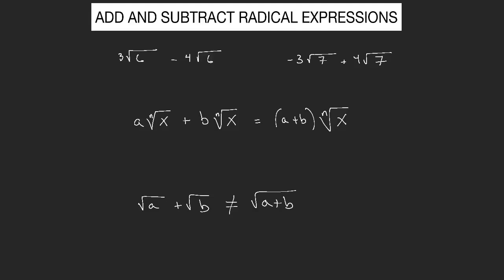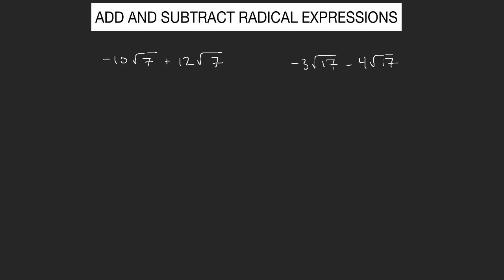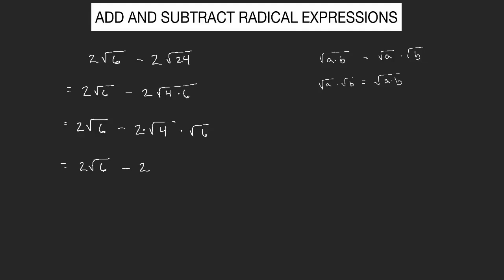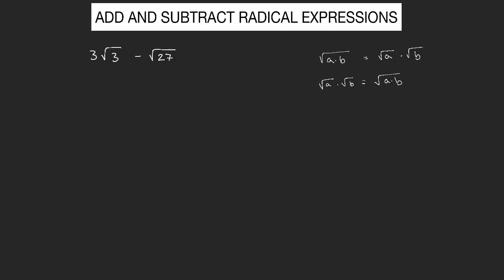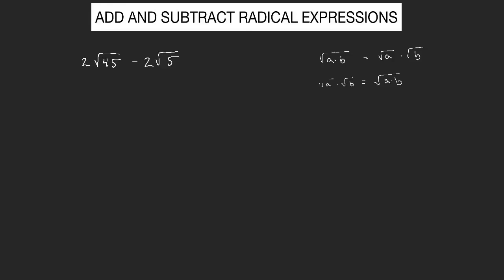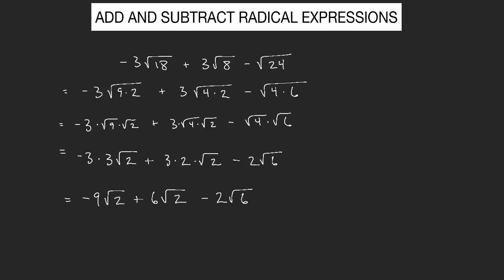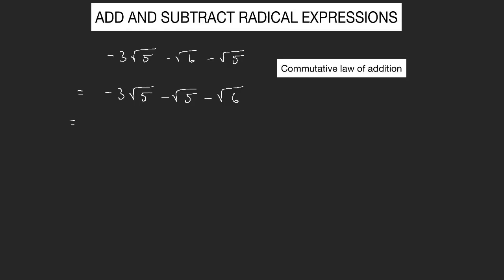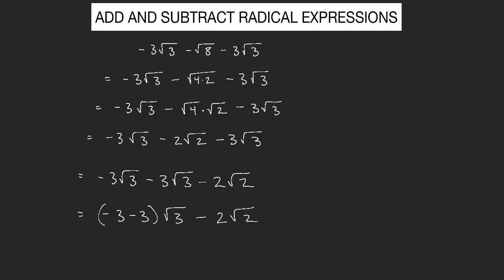ALGEBRA 1, Adding and Subtracting Radical Expressions.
Learn the rules to add radical expressions, and commutative law of addition.